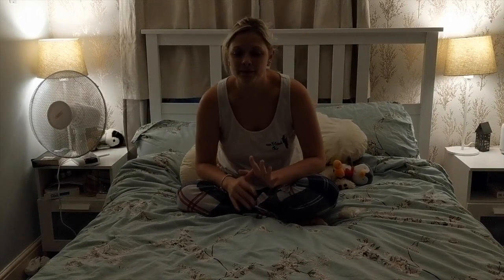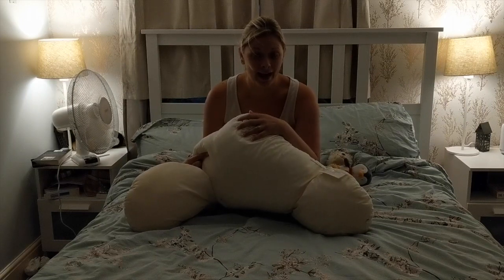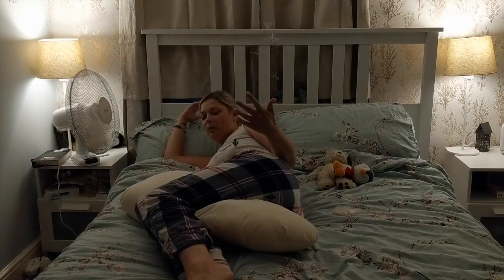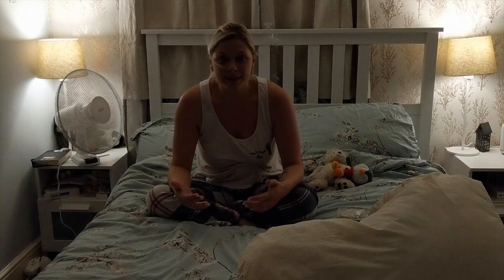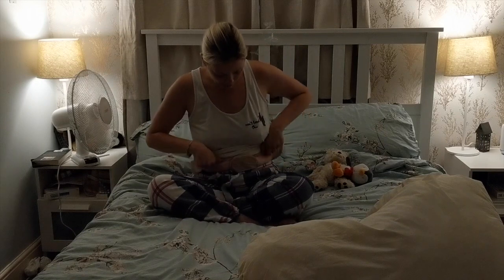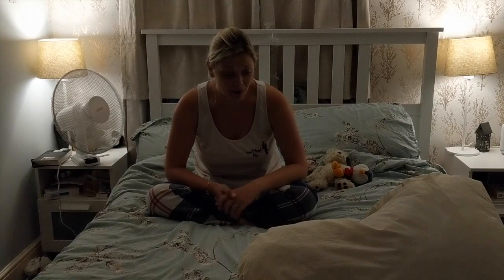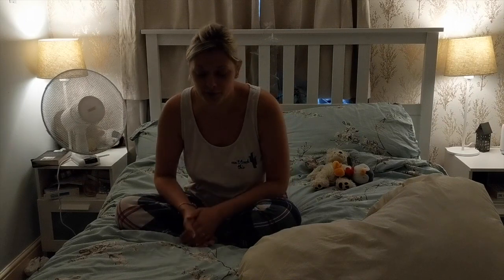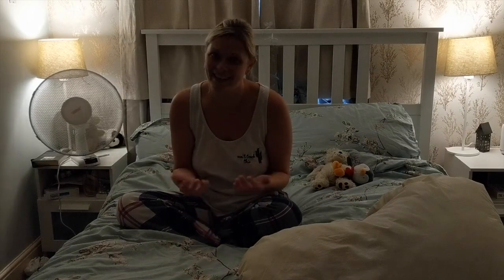How to sleep with a stoma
Sleeping with a stoma can be tricky. How do you get away with being able to support your stoma and sleep at the same time. Here are some handy hints and tips on how I sleep with mine